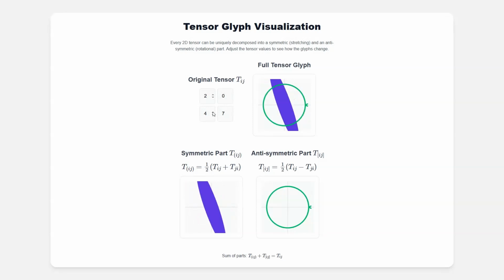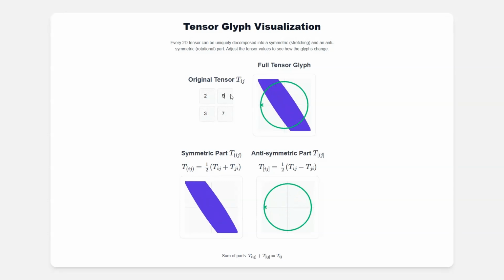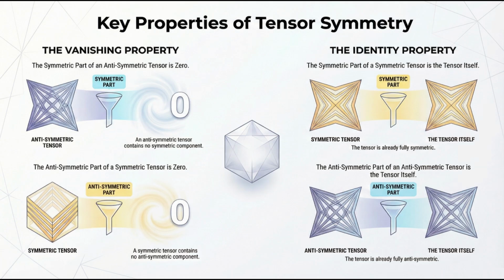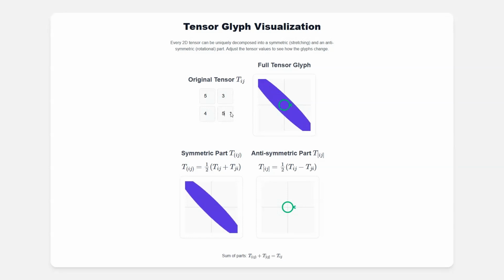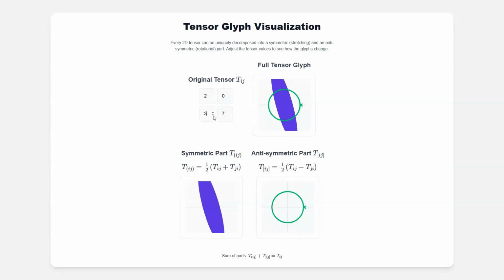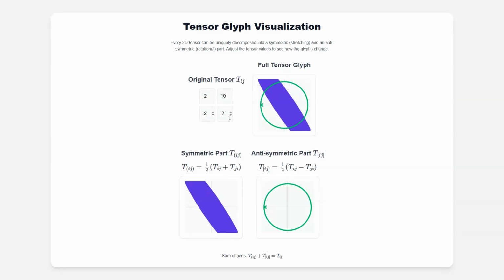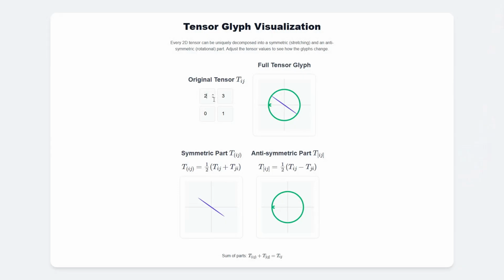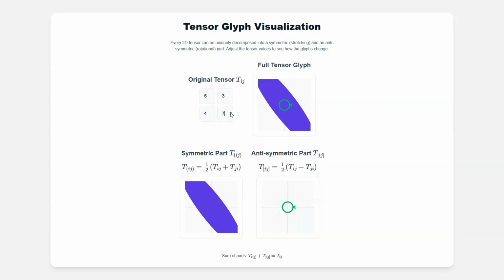Tensor stretching ellipsoids and rotation arrows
Summary: Any tensor transformation can be decomposed into two distinct mathematical and physical actions: stretching and rotation. Mathematically, these components are mutually exclusive; the symmetric part of an anti-symmetric tensor—and the anti-symmetric part of a symmetric tensor—will always vanish, whereas extracting the symmetric or anti-symmetric part of a tensor that already possesses that specific property will simply return the original tensor. This relationship is visually illustrated through decomposition, where the symmetric part (stretching or squishing) is represented by an ellipsoid glyph and the anti-symmetric part (rotation) is represented by a circular arrow. By observing how these two simpler glyphs combine, one can intuitively grasp the fundamental principle that a complex tensor's total action is a sum of these two distinct behaviors.